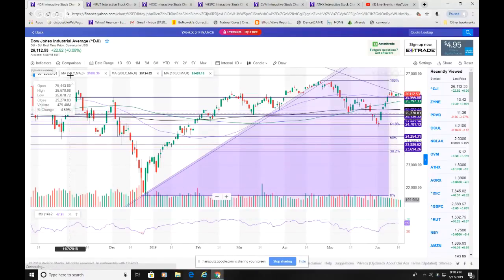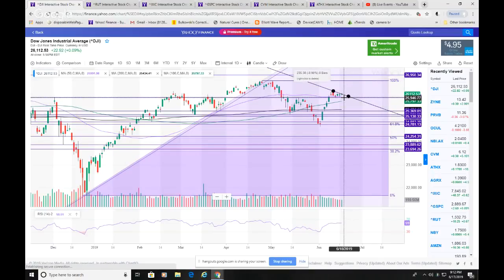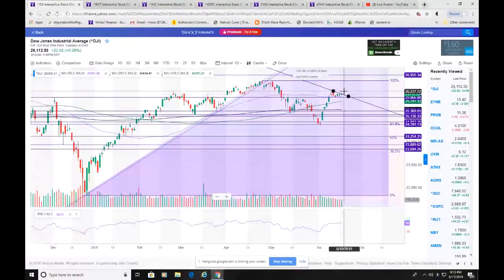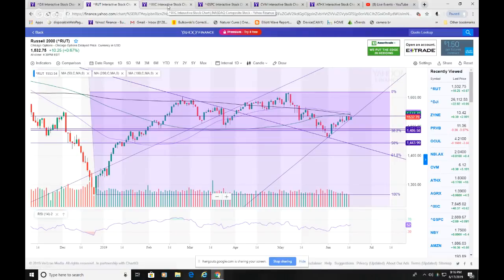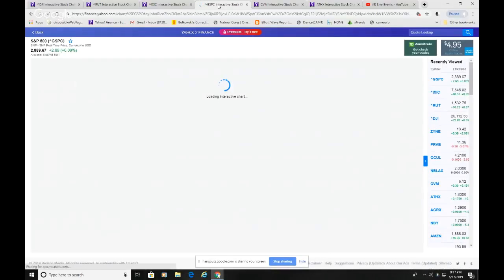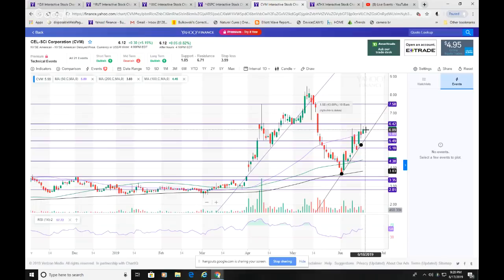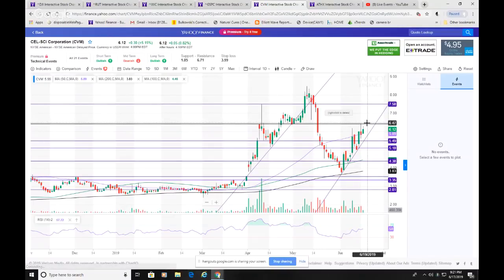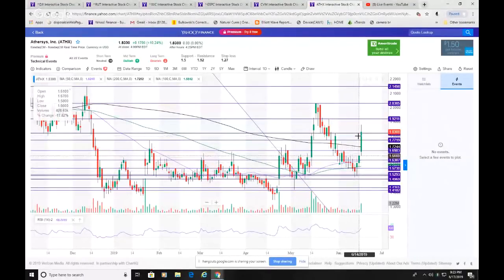Stock Market treads water 6/17/2019 by Dr J at 11:djia rut spx ndx cvm athx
Do your own due diligence and/or consult with your investment advisor. My opinions are my own and do not constitute investment advice. I am not responsible for the accuracy of my statements/remarks so I recommend fact checking anything you deem important. Comments are encouraged as is the like button. thanks!!!